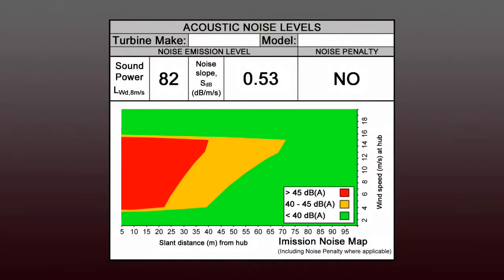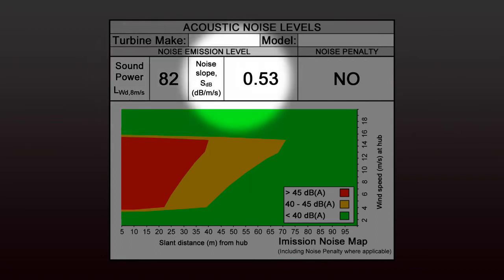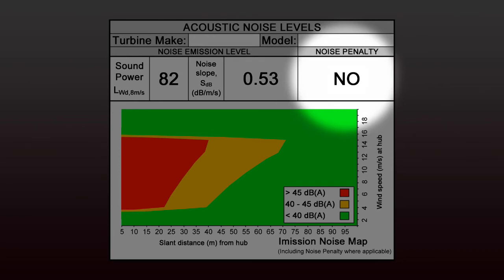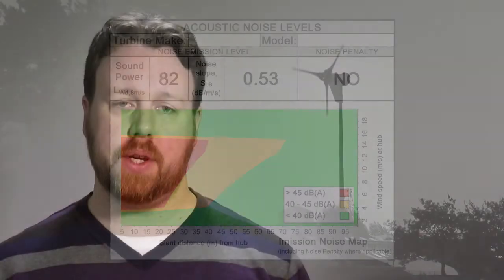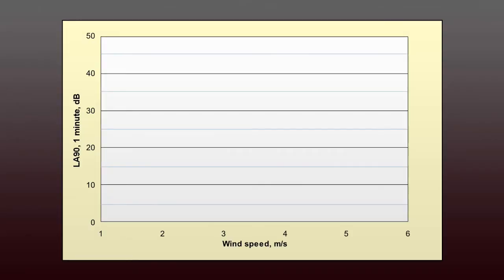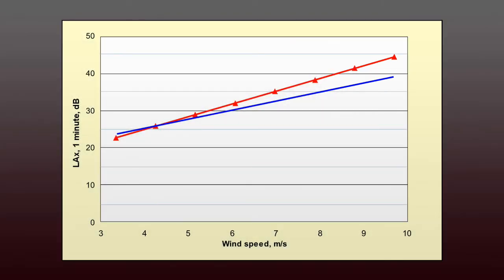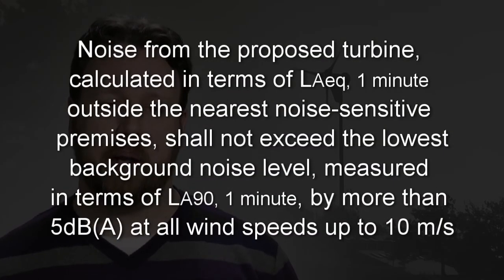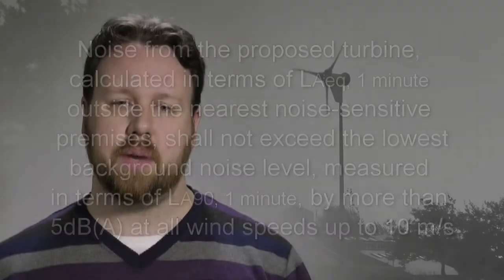Noise assessment for small wind turbines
A discussion of our noise assessment procedure for small wind turbines. We explain some of the considerations and requirements for assessing noise from micro turbines and demonstrate the background noise survey and assessment procedure.

Created and presented by Ian Rees, a consultant with Adrian James Acoustics.